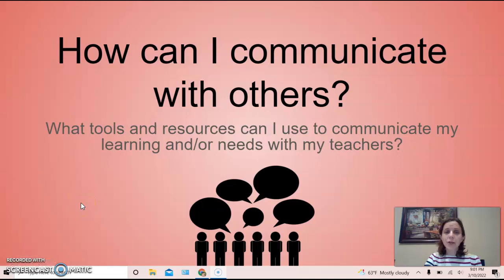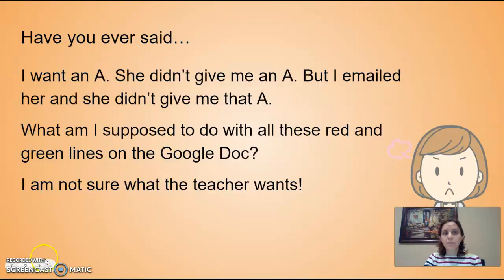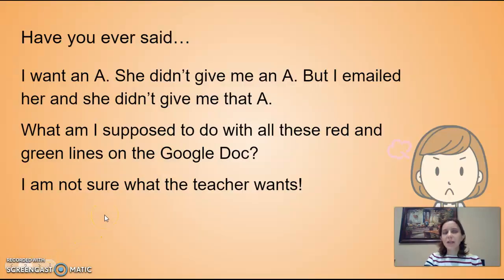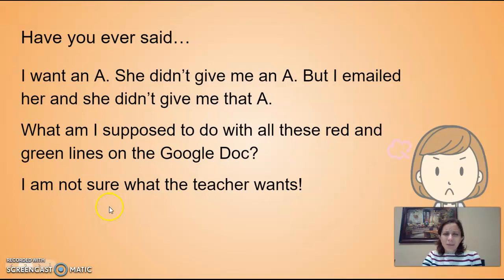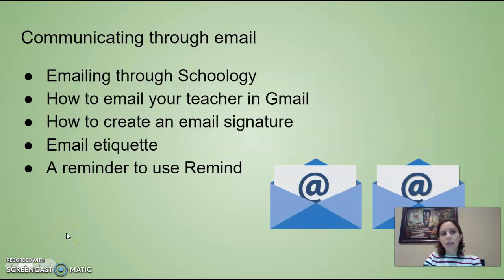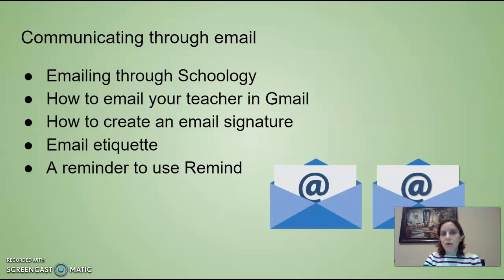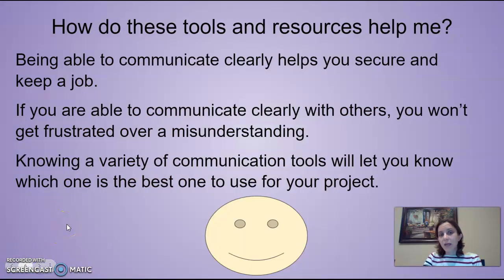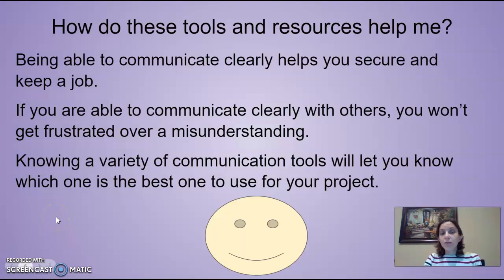Padlet Lesson: 5740 C.Cagnoni